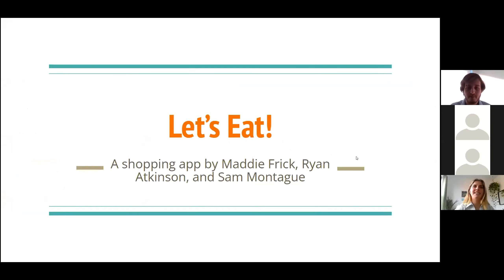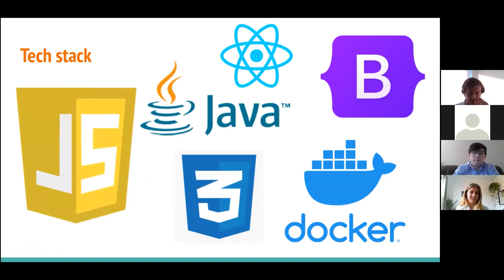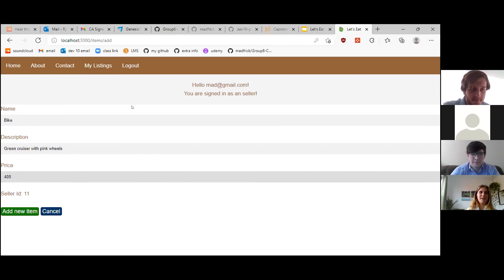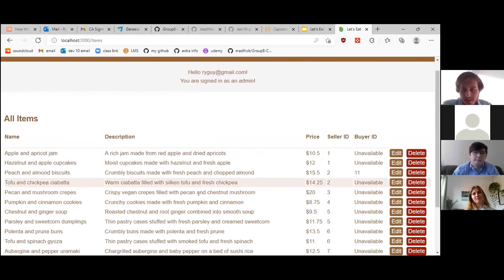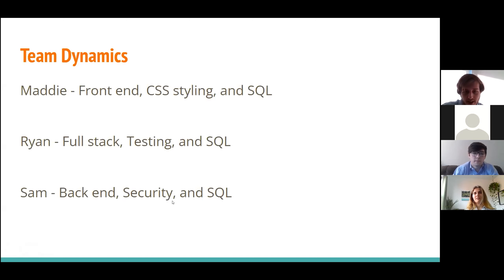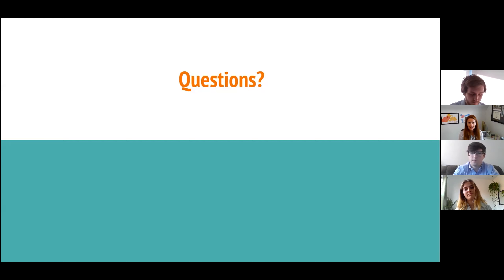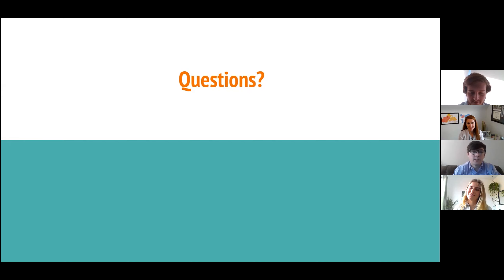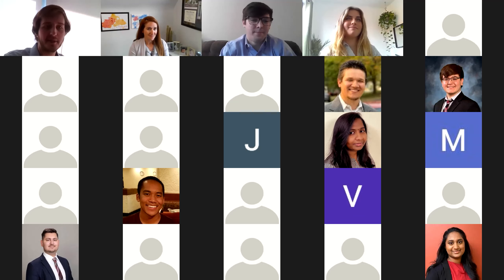Dev10 Capstone - Let's Eat! A Shopping App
Madeline Frick, Ryan Atkinson and Sam Montague discuss the process and what they learned during their Dev10 training and creation of their website.